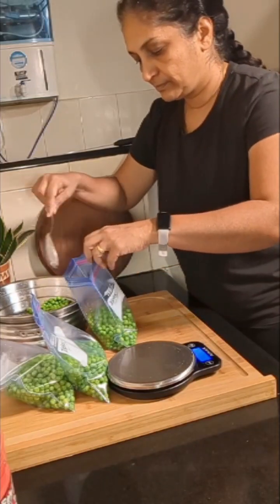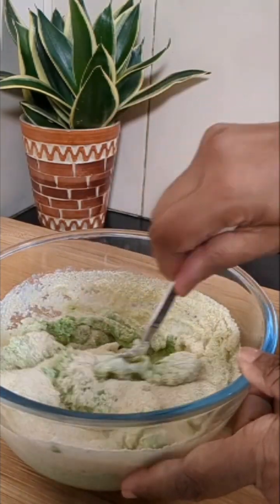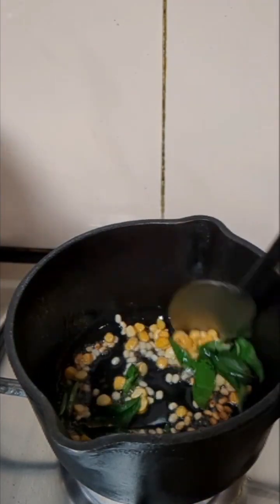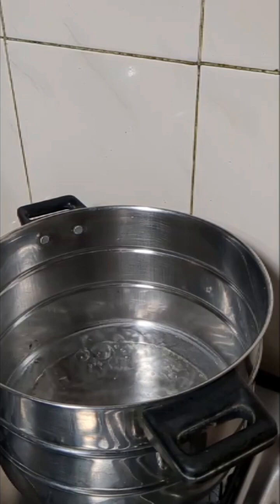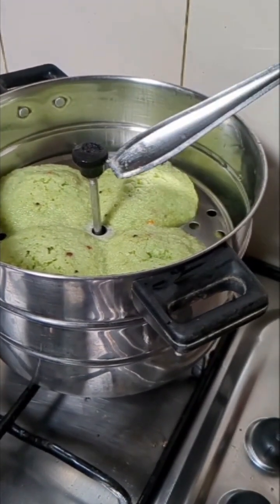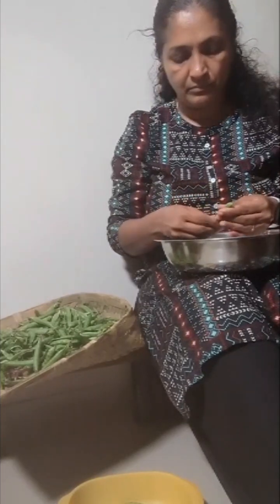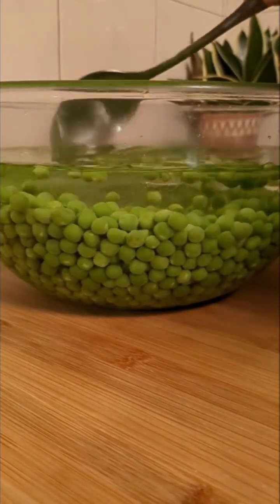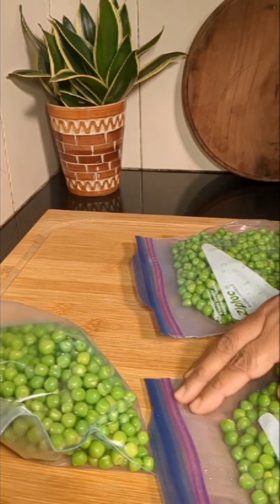Instant Breakfast l Green peas idli l Freezing of green peas l Coconut chutney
Freezing green peas, Instant green peas idli and Coconut Chutney

Measuring cup used 200 ml

If you like the video and if you have not yet subscribed to the channel please consider subscribing and don't forget to click the like button and share the video with friends and relatives.